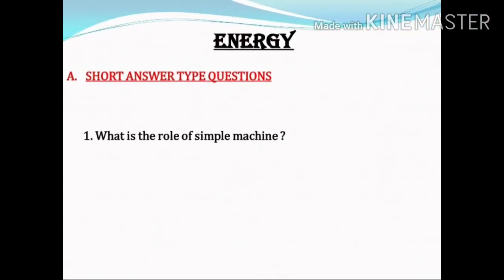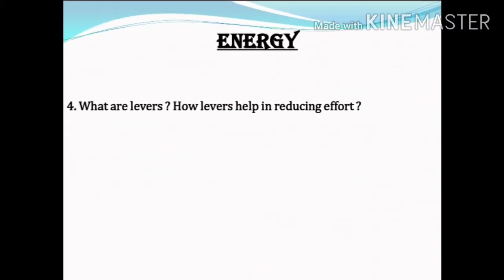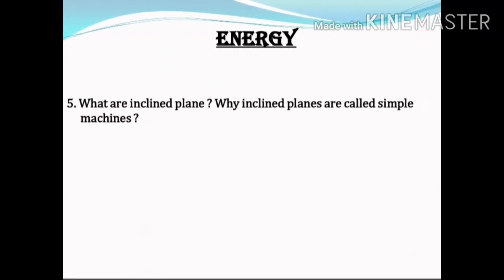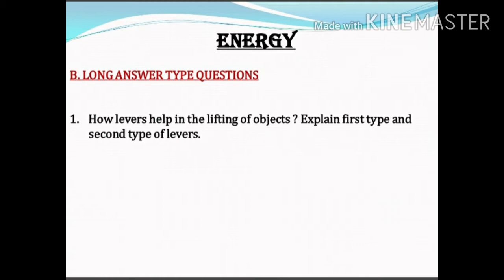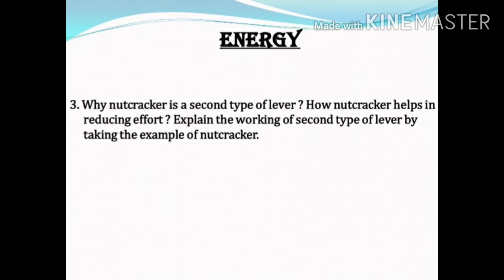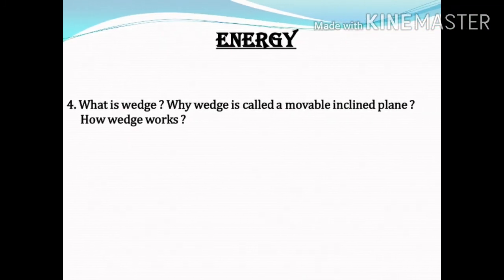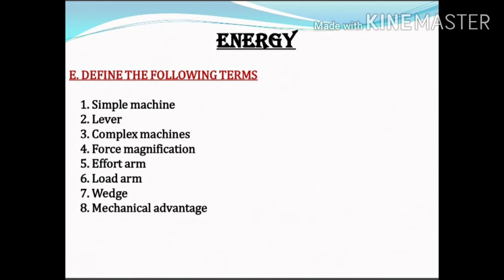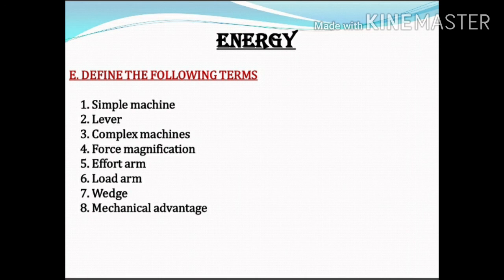6||Physics||Energy||Part - IV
M Alam